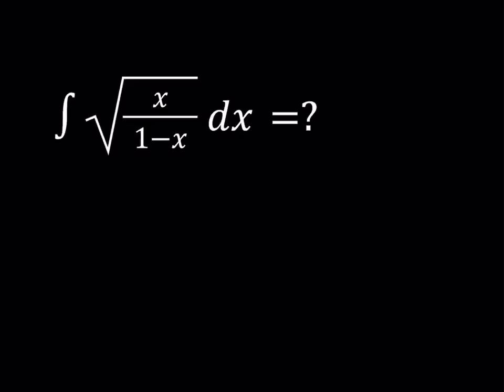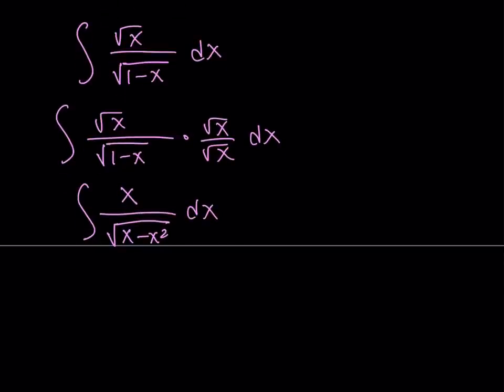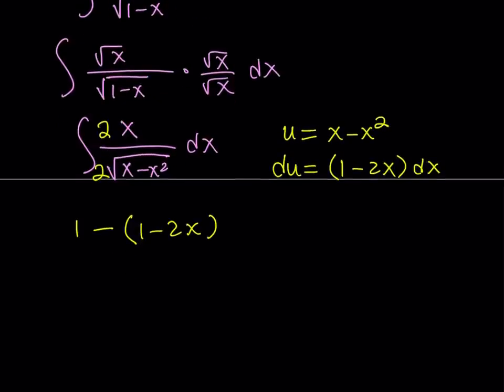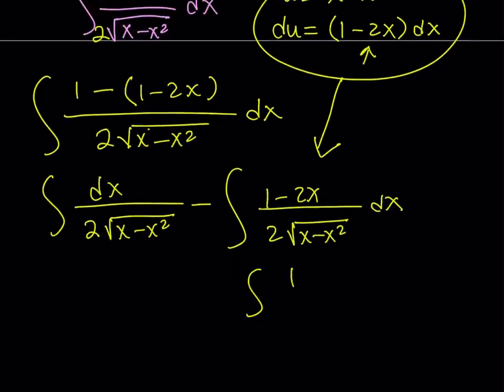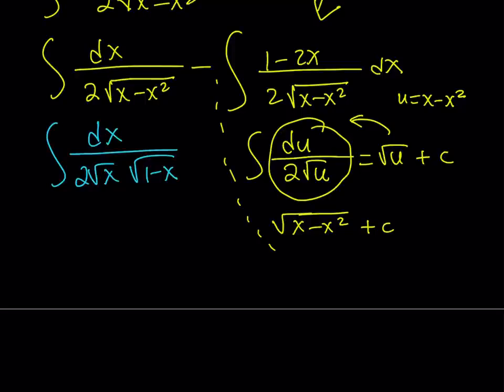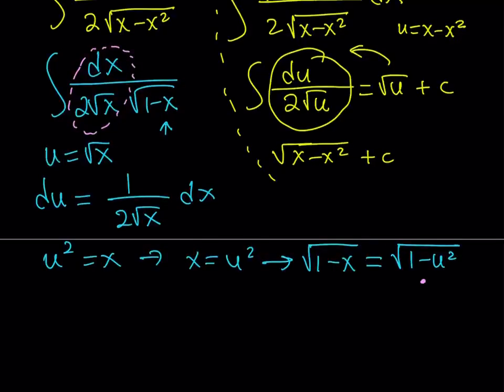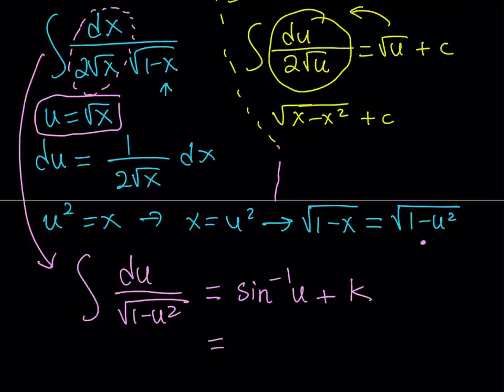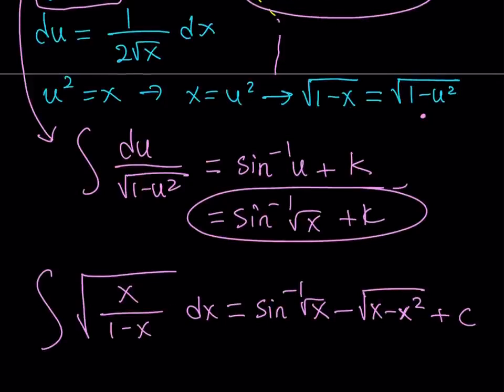I Integrated A Nice Radical